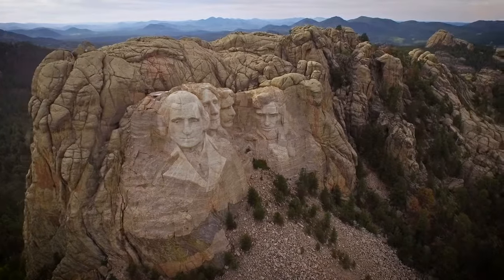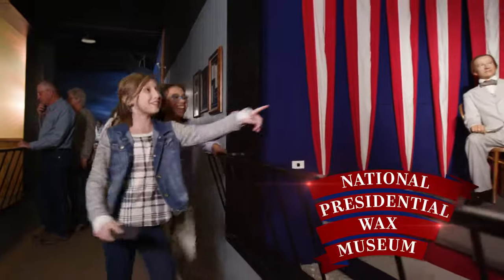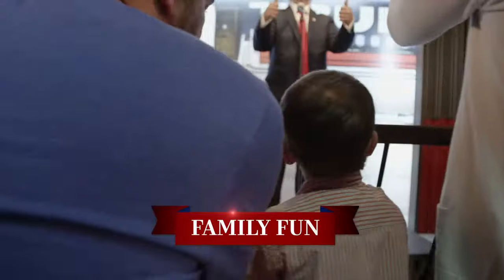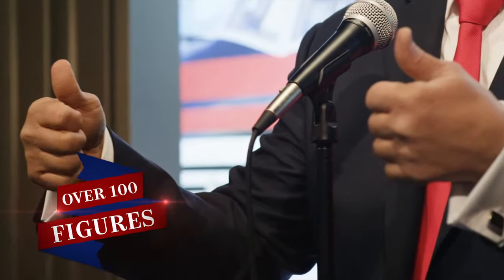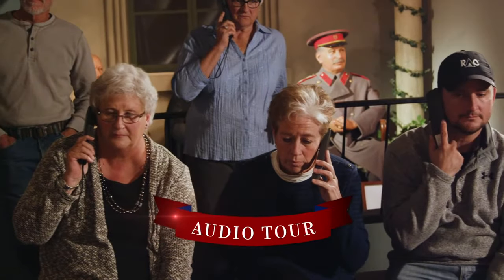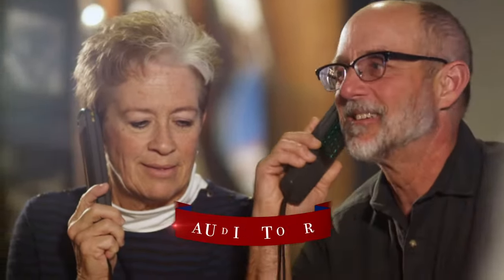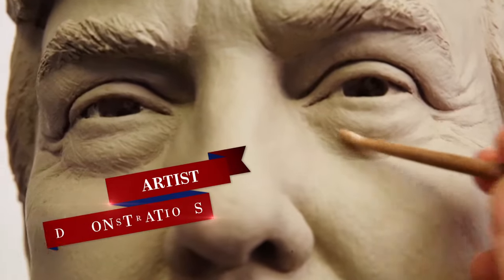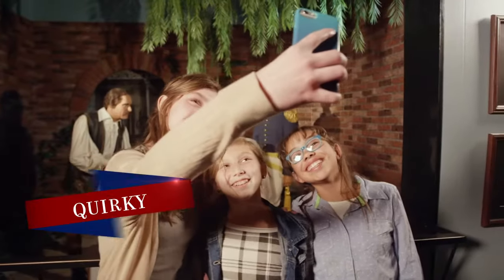Visit The National Presidential Wax Museum in Keystone, South Dakota - Minutes from Mount Rushmore!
Visit The National Presidential Wax Museum in Keystone, South Dakota - only minutes from Mount Rushmore National Memorial! Featuring over 100 wax figures, including every US President,  the National Presidential Wax Museum is an immersive adventure in US History! Learn about each of the 28 lifelike scenes that interest you with our personalized audio tour. Give a speech in our recreation of the James S. Brady White House Press Briefing Room. Watch as our ten artists demonstrate the wax sculpture process in our new theater!